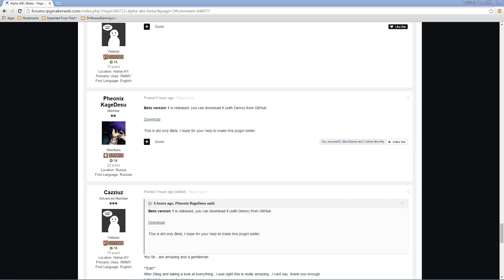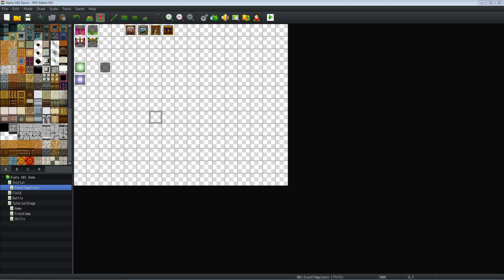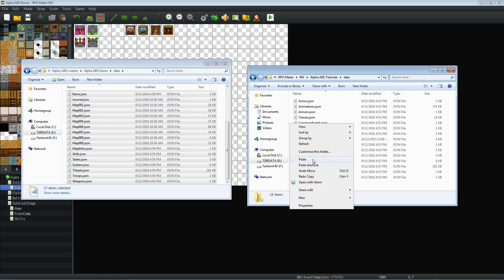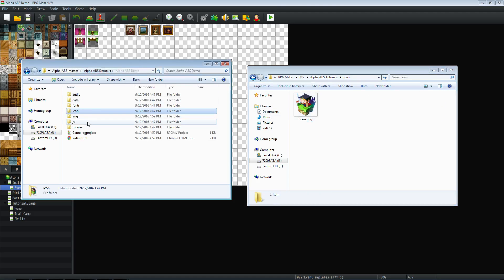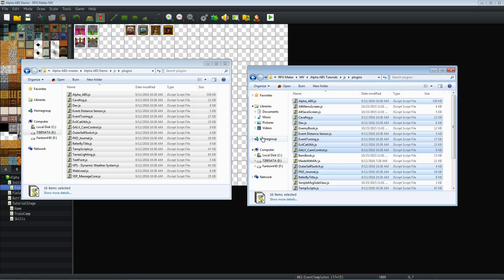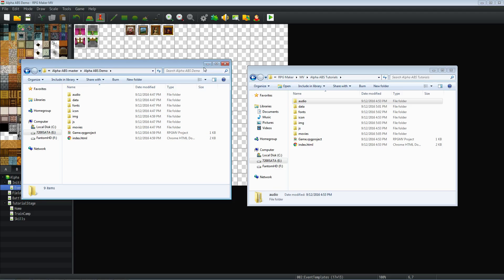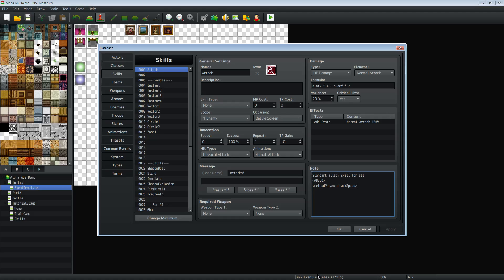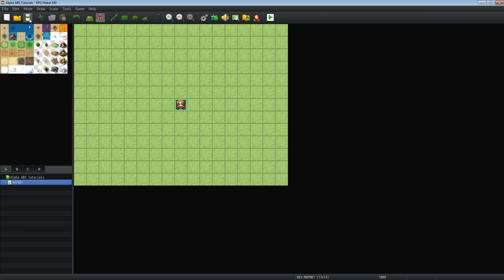Alpha ABS Tutorial - Installation and Setup - RPG Maker MV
How's it going everyone, in this video I'll show you how to download, install and setup Pheonix KageDesu's Alpha ABS battle system. This video will cover where to get the files you need and where to place the files you'll need as well as tips to getting this done in a timely manor.

---Pheonix KageDesu's Official Beta release for the Alpha ABS system.
(The version is Beta, the name is Alpha ABS)

---Yanfly's YEP_MessageCore plugin. (Most recent version)

Special thanks to all my Patrons:
Damian Floyd, Alex Perez, Underserial, Eduardo Santizo, BrewedWar, DarkKrow13, Kneeshaw & Theisen Studios, Underserial, Mithrandir, Michael Noles, Morphine, Chris Van Essen, Heath Osborn, Taylor Kimberly Martin, Erik Krumholz, Maskaarr Masuno, Ian Sentelik, Elliot M. Freeman Jeff Freeman, and those of you
who have supported me in the past.